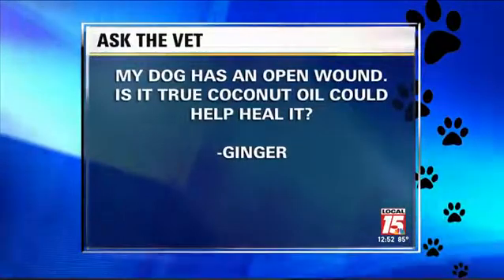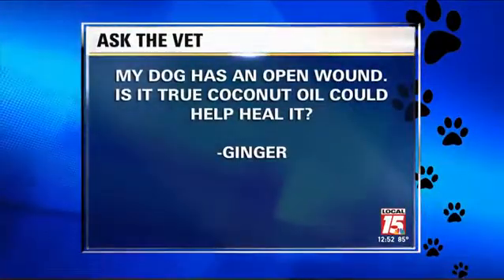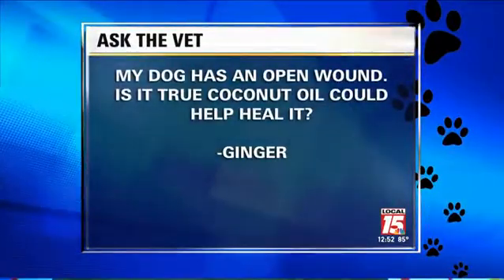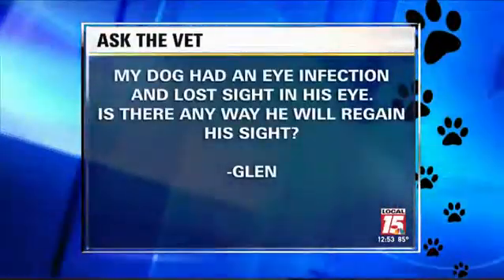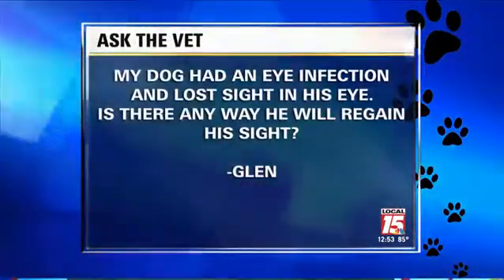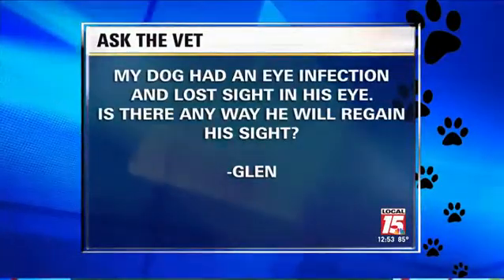Ask the Vet: June 8, 2015